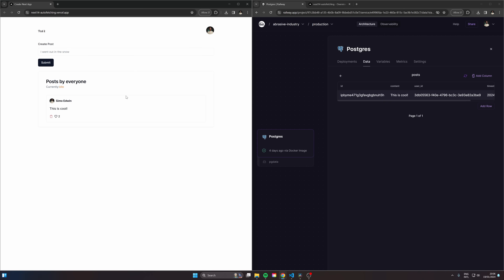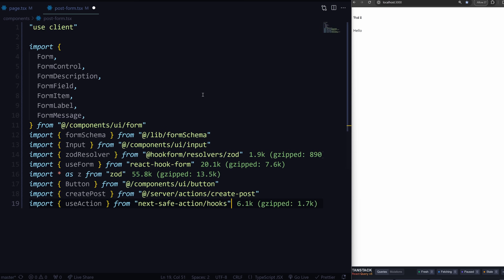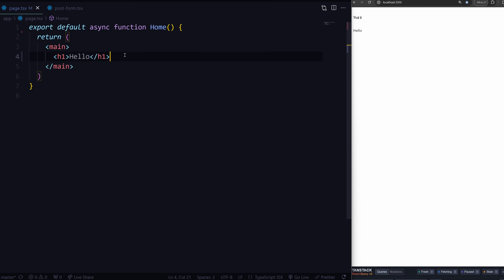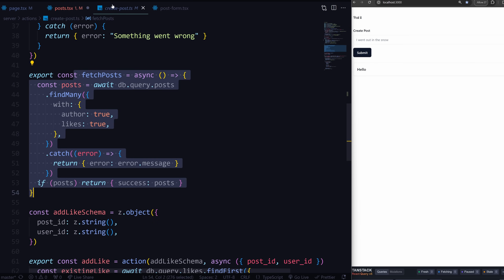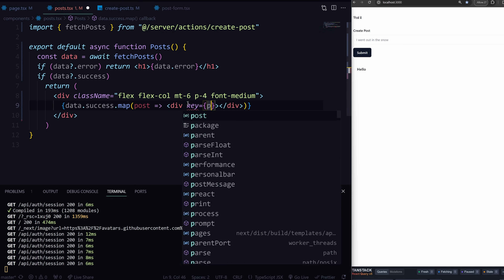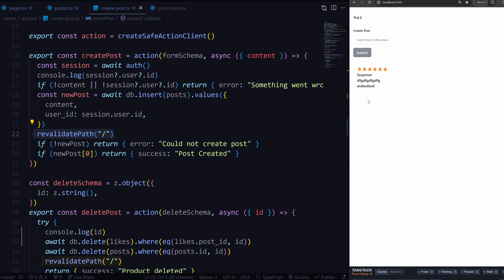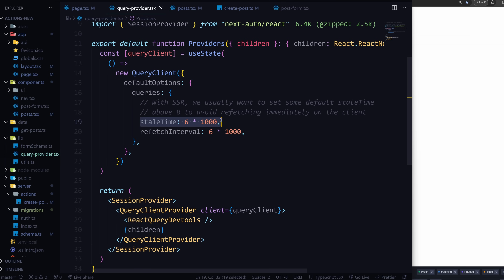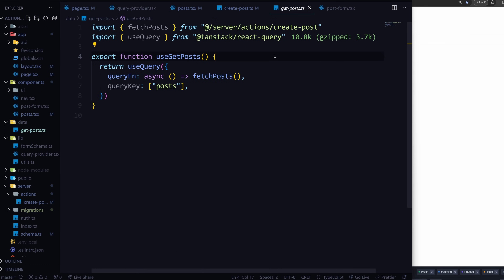Why I Still Use React Query with Next 14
Check out my courses to become a for awesome web dev courses ✨!

Here is the link for the repo as well, do note I haven't yet implemented the likes or delete, so you can just delete anyones post now lol

Chapters
00:01 Is React Query still worth using with Next.js?
01:18 Using React Hook Form and Next Safe Actions for form validation
02:40 Fetching and handling post data with React Query
04:08 Using React Query to handle data fetching and caching in Next.js
05:42 Initialize and configure React Query in Next.js with a query provider file
07:03 Using React Query for server-side rendering and data fetching
08:34 Using React Query for managing state in client side components
10:09 Demonstration of real-time data fetching and server-side validation